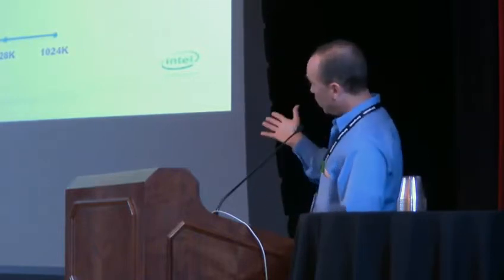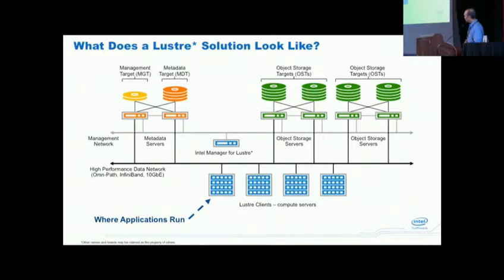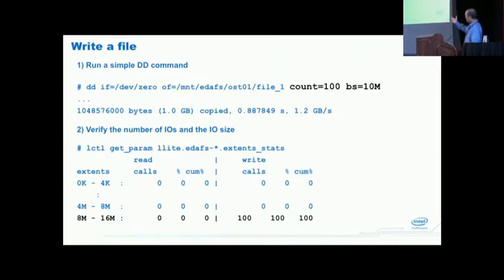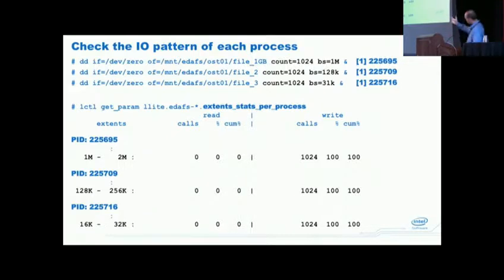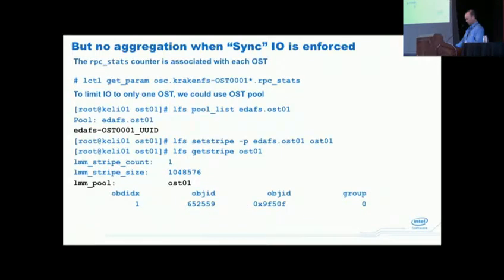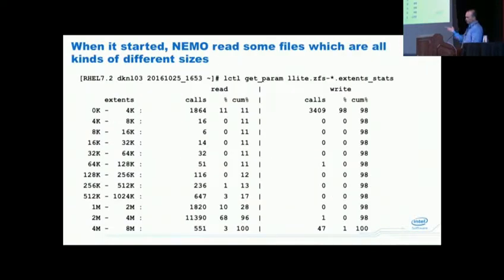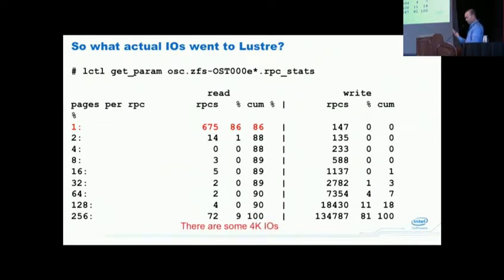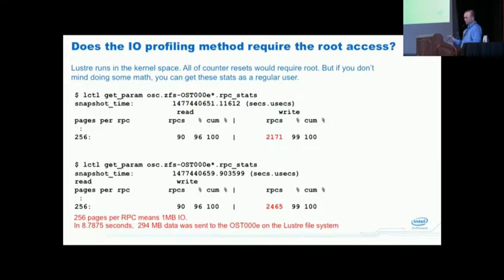Profiling application IO patterns with Lustre (LUG17)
This presentation by James Nunez presents a related, but non-typical, use case for Lustre – profiling Application IO patterns. The initiative is from a set of common questions among the HPC storage community:  What does the IO pattern of my application look like? Is my application IO bound or CPU bound? Which processes are consuming most IO? How can I optimize the storage to make my application running faster? What advice you would give for me to optimize the IO on the application side?